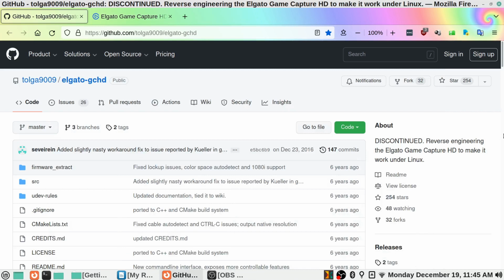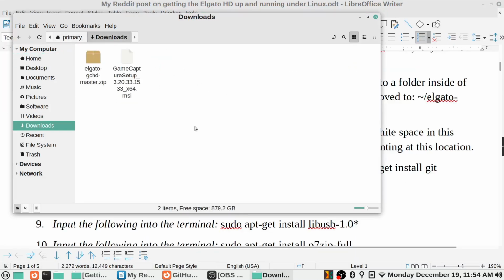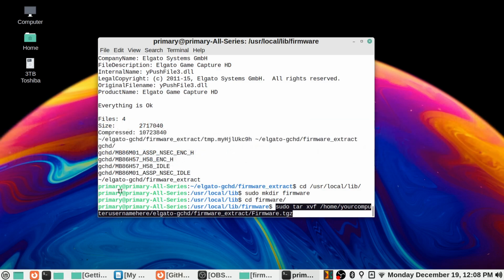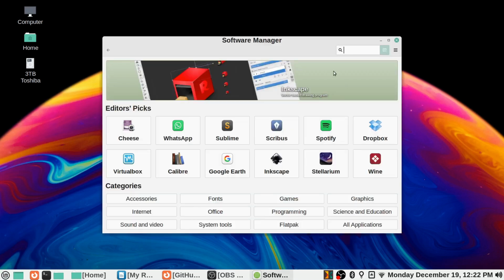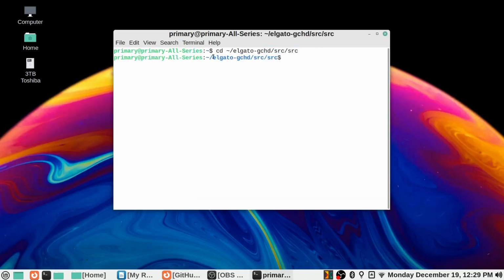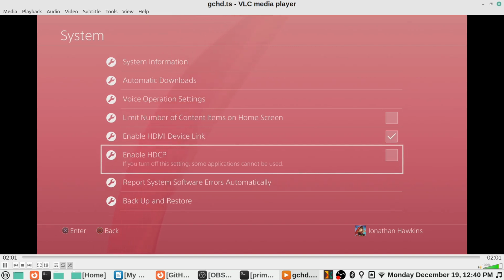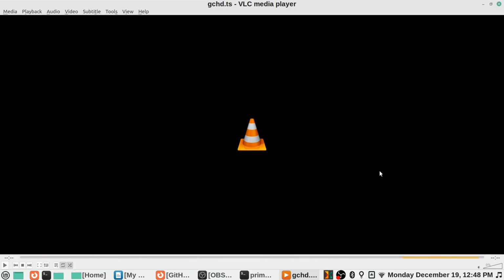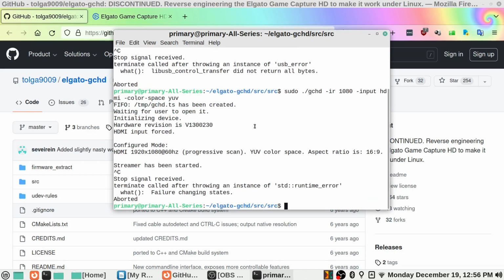How To Record Your Gaming On Linux Using An Elgato HD - A Step-By-Step Guide For Mint & Ubuntu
A step-by-step guide to installing and using the original Elgato HD capture device on Linux Mint and Ubuntu. See the full description below for links and resources.

LINUX TERMINAL COMMANDS:

Note that the commands shown in this video are mainly intended for users of Ubuntu, Linux Mint, and similar distributions based on Ubuntu. I have personally had success with these steps in Linux Mint 19.x 20.x and 21.x. They may not work as intended for every version of Linux out there however.

Installation Commands (Run each of these one at a time in the terminal.)
1.
sudo apt-get install git dmg2img hfsprogs libusb-dev clang make build-essential
2.
sudo apt-get install libusb-1.0*
3.
sudo apt-get install p7zip-full
4.
./extract_firmware_windows
5.
cd /usr/local/lib/
6.
sudo mkdir firmware
7.
cd firmware/
8.
sudo tar xvf /home/yourcomputerusernamehere/elgato-gchd/firmware_extract/Firmware.tgz
9.
cd ~/elgato-gchd/src/
10.
cmake ..
11.
cd src/
12.
make

Usage Commands (Run these each time you go to record.)
1.
cd ~/elgato-gchd/src/src
2.
sudo ./gchd -ir 1080 -input hdmi -color-space rgb

*NOTE: If you get an error saying "sudo: ./gchd: command not found" it means the previous "make" command at step 12 didn't complete correctly.

You may need to modify Usage Command #2 depending on what game and console you are trying to capture footage from. The setting shown above works well for most modern systems. I have used that exact setting for capturing footage from a Playstation 4, Nintendo Switch, and even a Steam Deck w/Docking Station successfully.

Other consoles may need to use alternate settings. For example, trying to play an e-shop digital download Wii title on a Nintendo Wii U console, I had to use the following instead:
sudo ./gchd -ir 720 -input hdmi -color-space yuv

For a complete list of available settings, see the instructions listed on the GitHub page for the Linux Drivers.

Chapters:
0:00 Introduction
1:19 Compatible Elgato HD Device
3:01 Downloading The Software
4:50 Setting Up Files And Folders
7:05 Terminal Installation Commands
8:42 Installation Command 1
8:56 Access For Non-Root Users
9:45 Installation Prompts
10:31 Installation Command 2
11:07 Installation Commands 3 & 4
11:27 Installation Command 5
11:46 Installation Command 6
12:07 Installation Command 7
12:24 Installation Command 8
13:33 Installation Command 9
13:48 Command 10 & Installing CMake
15:48 Installation Command 11
16:15 Installation Command 12
17:05 Finishing Installation
17:37 Capture Process Overview
17:57 How To Get VLC & OBS
18:21 OBS Studio Setup Tutorial
18:39 Connect & Start Your Hardware
19:57 Do This Whenever You Record
21:26 Usage Commands Introduction
22:23 Special Considerations For PS3 & PS4
24:22 See GitHub ReadMe For Setup & Use Help
25:00 Main Usage Command
27:23 The GCHD.TS File Overview
28:19 Open GCHD.TS With VLC Media Player
31:08 You Should See & Hear Your Game
31:18 HDCP Setting To Turn Off For PS4
31:50 If Something Doesn't Look Right
32:56 Start A Window Capture In OBS Studio
33:46 Play From The HDMI Out Source, Not VLC
34:35 When You're Finished Playing
35:48 But Wait, There's More!
37:05 Workaround When VLC Shows Nothing
40:14 Colors Wrong? Distorted Screen? Try This
41:17 For Old Or Limited Display Hardware
42:30 Wrapping Up & Elgato GCHD Commentary